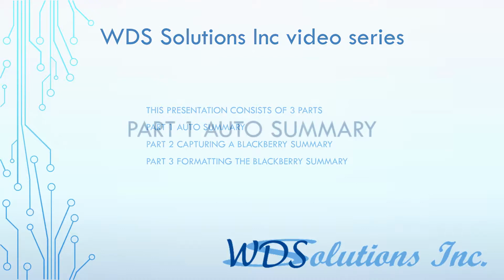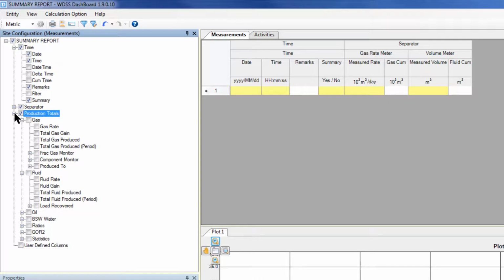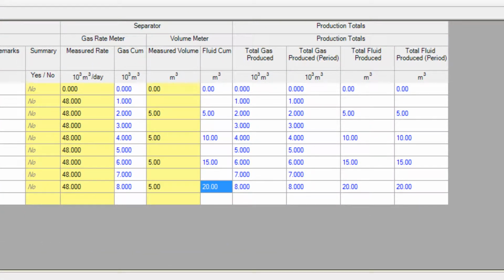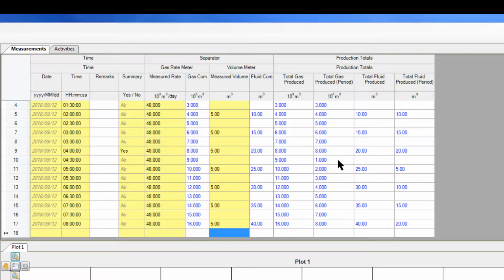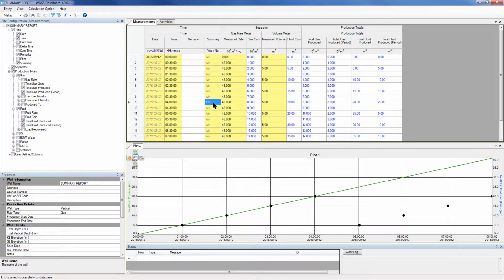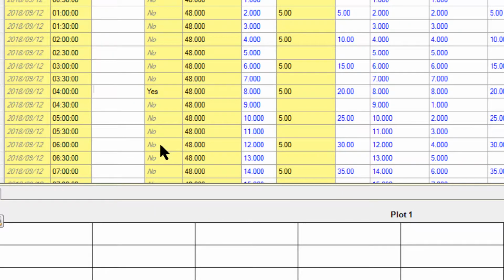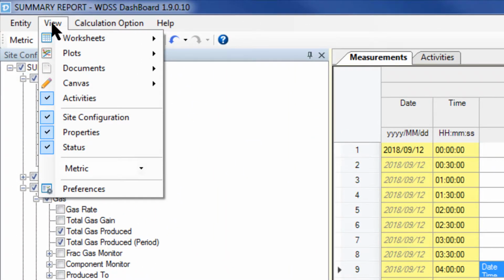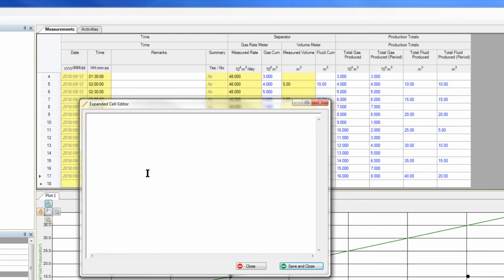Auto Summary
In this video we are going to show you how to use the Auto Summary Feature in WDSS DashBoard to generate a BlackBerry Summary updates for your client. The Auto summary is designed to calculate the cumulative volume of gas and fluids produced between two summary events.